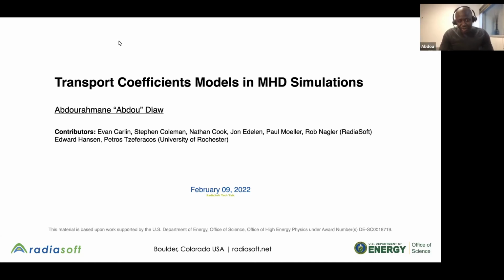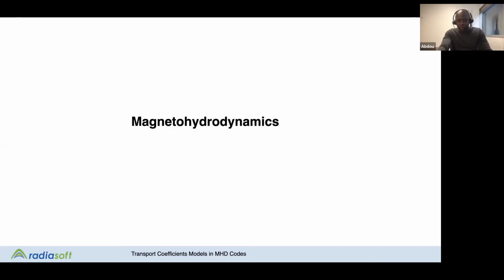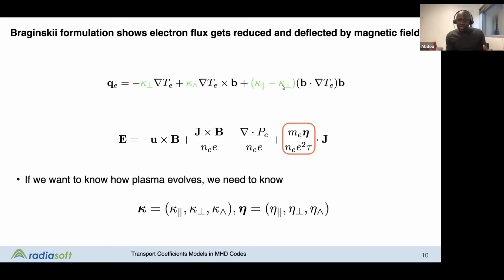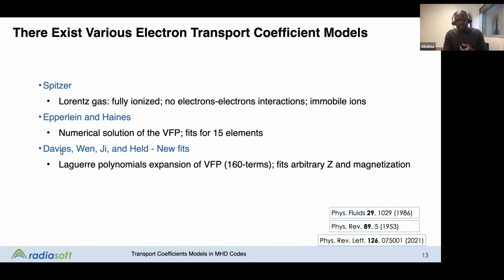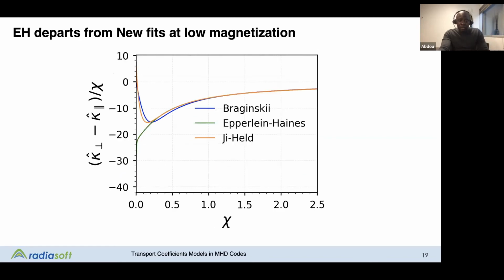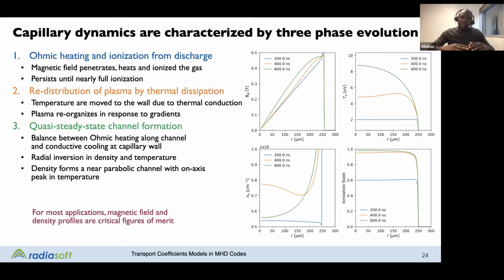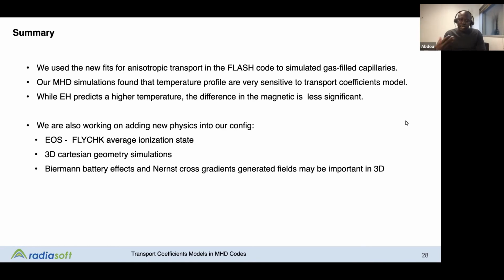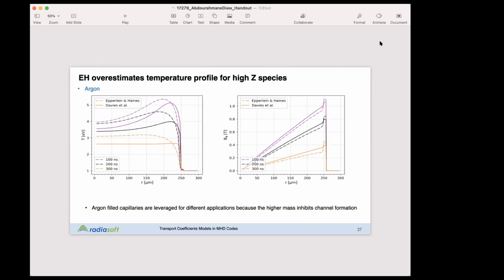Continuum Simulations of Plasma Dynamics in Capillary Discharges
RadiaSoft Research Scientist Dr. Abourahmane Diaw presents a tech talk on his work with continuum simulations of plasma dynamics in capillary discharges. Dr. Diaw has been implementing models for anisotropic electron heating and thermal transport into the MHD code FLASH. Here, he discusses  his work with Epperlein and Haines and Davies models with hydrogen and argon gas. The impacts of these models on the larger field of plasma dynamics are also discussed.